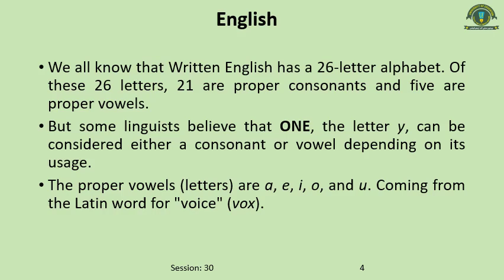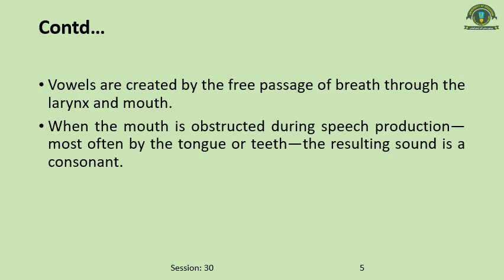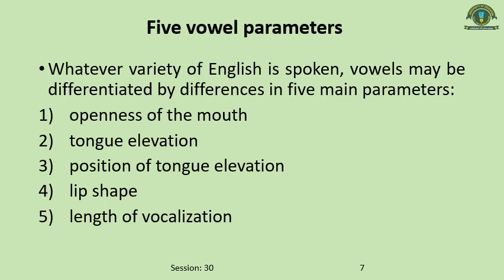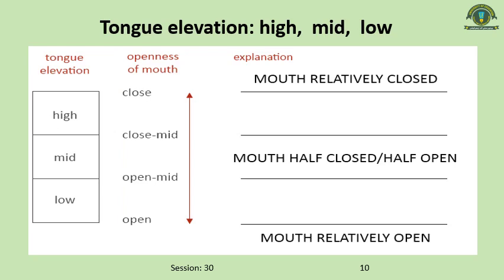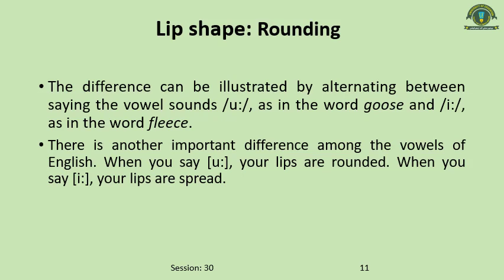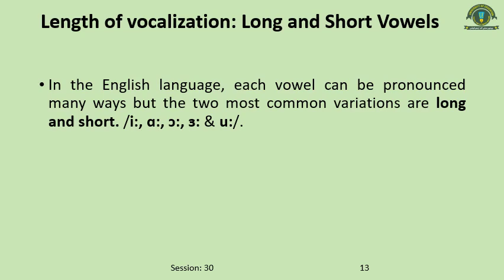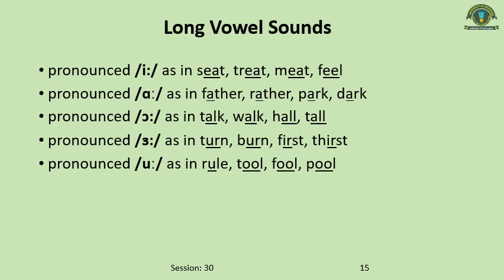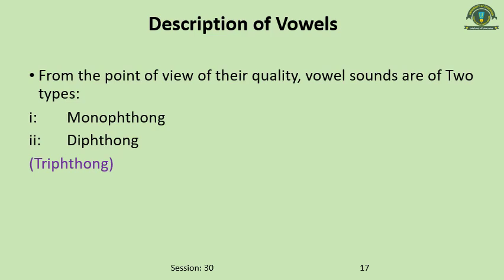ENGL1118 Lecture 30 Phonetics and Phonology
Description of Vowels